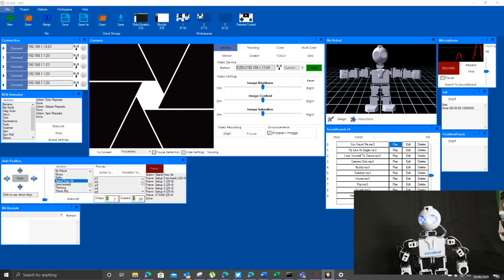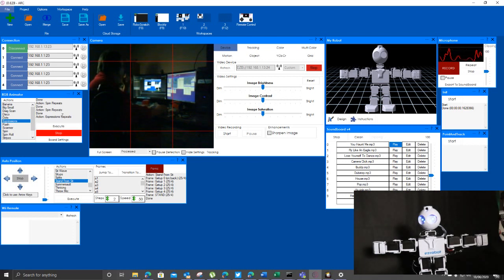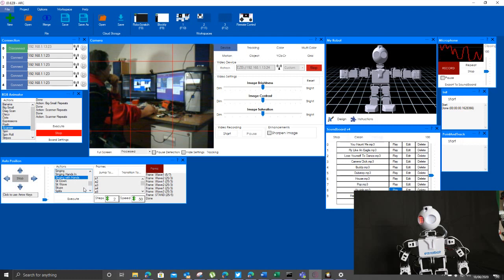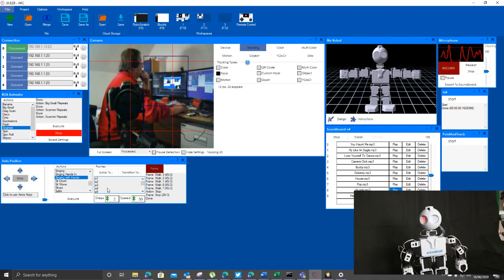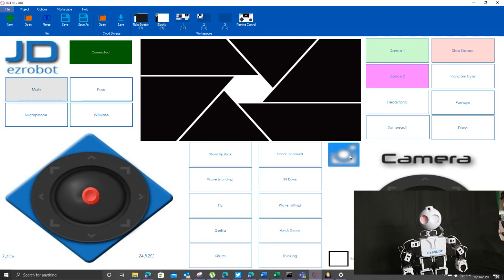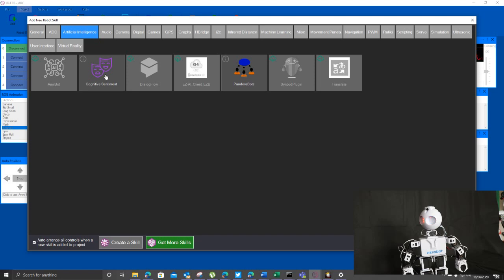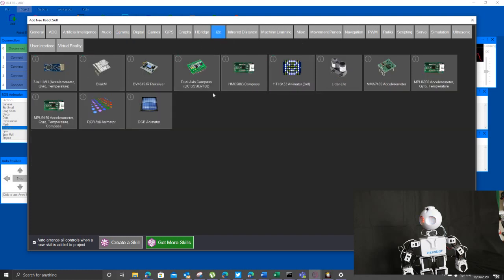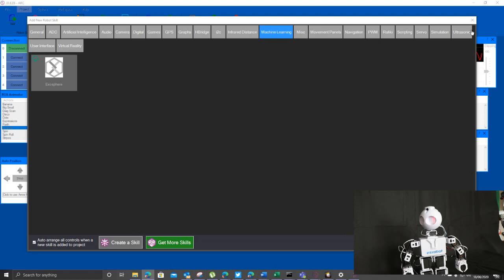ARC by Synthiam, Quick overview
A look at the ARC Robotics control software from Synthiam